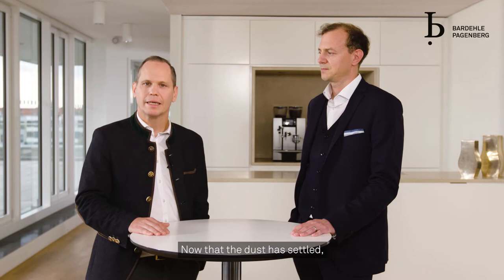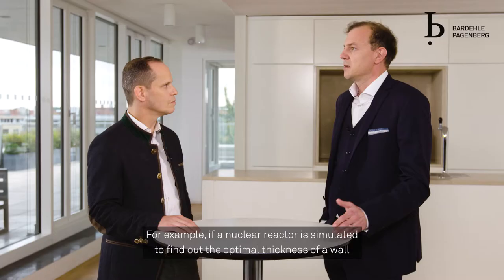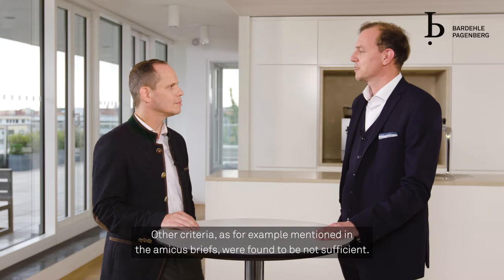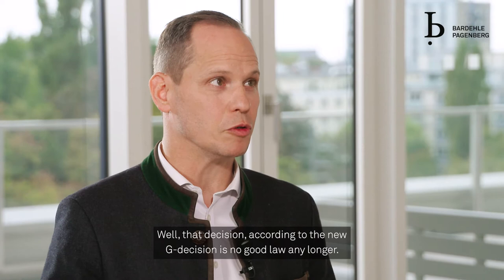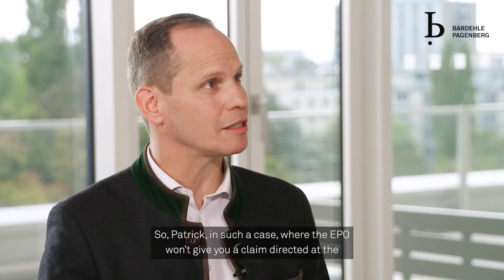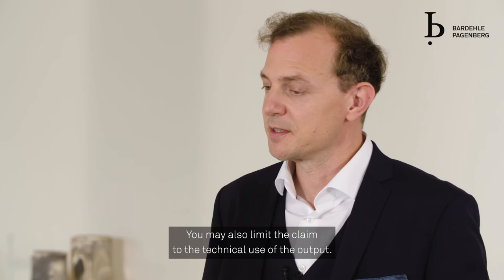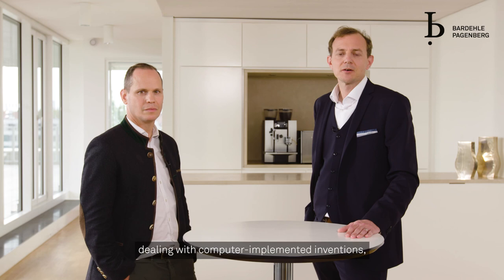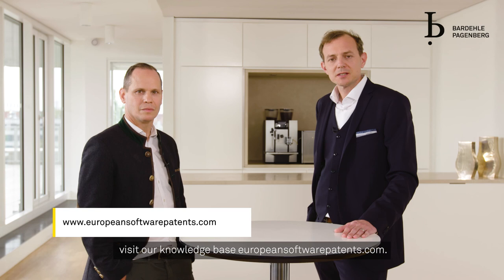IP Expert Talk: Decision G 1/19 of EPO's Enlarged Board of Appeal (2021)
Can a simulation as such be patented at the EPO?

Yes, it can. However, only under specific circumstances.
According to G1/19, if the output of a simulation is intrinsically technical, the simulation can be patented. A simulation can be patented if it is adapted to the internal functioning of the computer on which it is executed. Other criteria, as for example mentioned in the amicus briefs, were found to be not sufficient.

In particular, it is not sufficient that the simulated system is technical. For example, in the decision "Circuit Simulation" of 2006, an algorithm for producing pink noise is applied to an electrical circuit that is affected by the noise. In that decision, the Board of Appeal found that the simulation as such is sufficiently technical. That decision, according to the new G-decision is no good law any longer.

It would not be sufficient that the simulation is simply better. For example, you come up with a new model for simulating weather conditions allows you to reliably predict the weather not only for five, but for ten days. That would not put you in a position to claim the simulation as such.
What would not help either is to argue that your novel computer simulation avoids physical simulation as practiced in the prior art.  For example, if you can now do without an actual model of a car that is tested in the wind channel, that might save you millions, but it wouldn’t be good enough to get a claim directed to this simulation as such at the European Patent Office .

It is not sufficient to argue that, for coming up with the novel computer-implemented simulation, technical considerations were necessary to better understand the simulated system.

03:33 If the EPO won’t give you a claim directed at the simulation as such, you as a patent attorney, what do you tell your clients?

A first option is to mention steps in the claim wording that further define how the output the simulation is used.

Think of a simulation that aims to improve a product like a rollover bar with improved stability or a steel beam with improved load capacities. In these cases, the steps of manufacturing the products have to be mentioned in the claim wording.

You may also limit the claim to the technical use of the output. Let’s assume we have a weather forecast simulation: You may claim, for example, a cat flap that is controlled by the output of such a simulation which allows a cat to leave an apartment only if rain is unlikely in the next few hours.

04:39 However, the question arises whether the presentation of the output of the simulation on a display is already sufficiently technical. What do you think, Christof?

Well, it’s unlikely that the simple presentation of the outcome of the simulation on a screen is enough to solve a technical problem. will most likely not be sufficient. Using the example of a weather forecast, if you present a weather forecast in your weather app, that is probably just considered to be presentation of information, and therefore not technical, by the EPO.

The case gets a little bit trickier if you feed this data in real time into a rain radar app which produces a film that presents to the user in a quite detailed manner how clouds and rain will move on a map in the next 48 hours.

Another example, actually addressed by the G-decision, is the simulation of a movement of a billiard ball which is then used in a computer game, presumably for presenting the movement on a screen. The G-decision seems to have doubts whether such a use produces a technical effect. But I would argue that, in many cases, we get patents on how to more realistically render a 3D object on a screen. If that is technical, why not the use of a simulation to more realistically present the movement of how the ball bounces back from the bank?

Are there any insights that the decision provides on the patentability of computer-implemented inventions in general?

Your claimed subject-matter always has to solve a technical problem.

This means that the COMVIK approach has to be used for all kinds of computer-implemented inventions for assessing inventive step. Therefore, only those features that contribute to the solution of a technical problem can be considered for this assessment. So, computer-implemented simulations do not have a special status.

Yes, but surprisingly, non-technical features can contribute to the solution of the technical problem.

The case underlying this G-decision was about the optimization of a building by simulating how pedestrians move through the building. The G-decision makes it quite clear that a simulation can contribute to the solution of a technical problem even if it reflects such non-technical aspects as human behavior.

This finding could provide applicants with ammunition for arguing that their non-technical features should be considered in many cases beyond simulations.